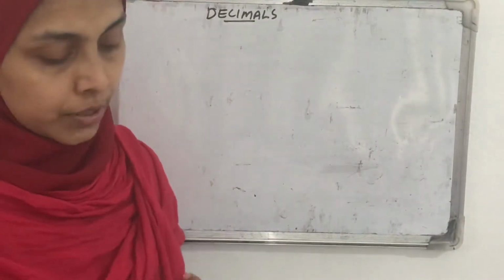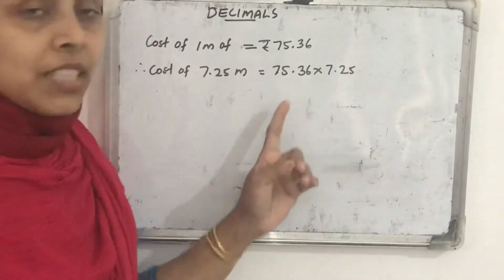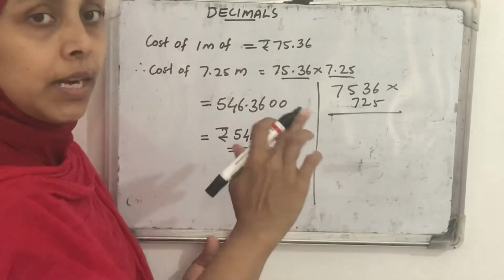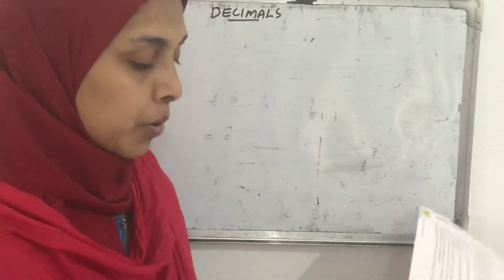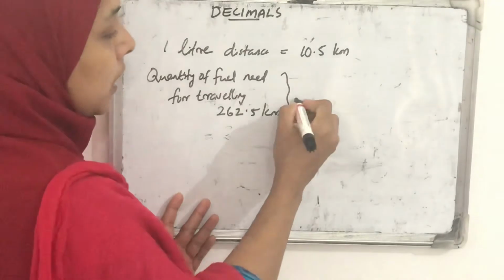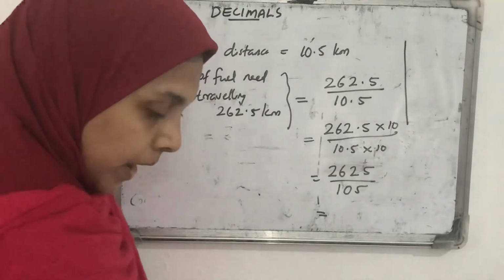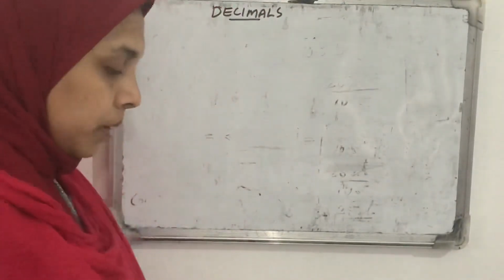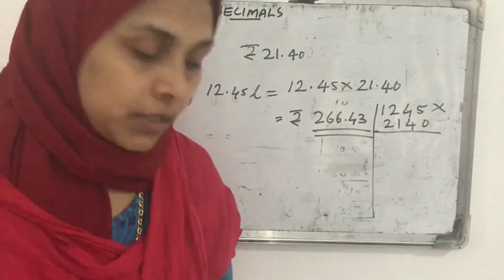7 th maths (decimals:part6)